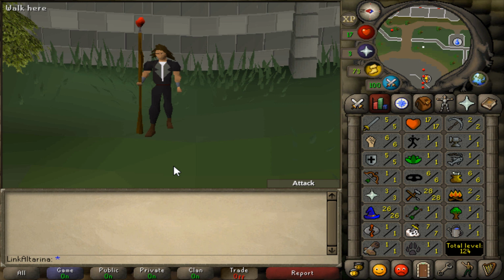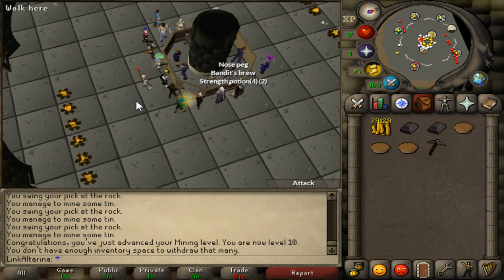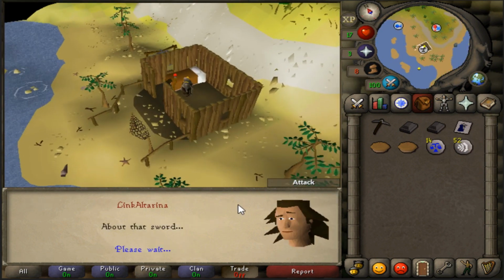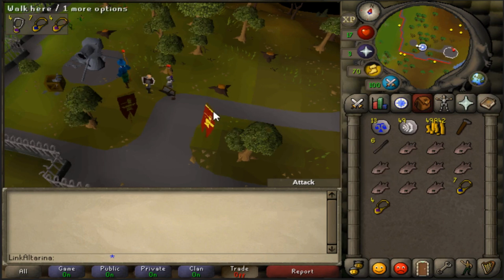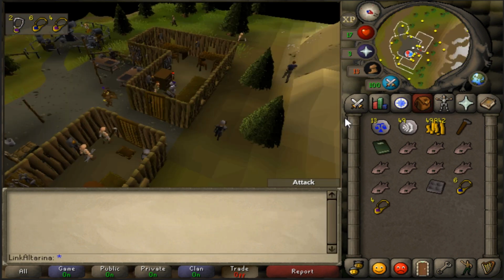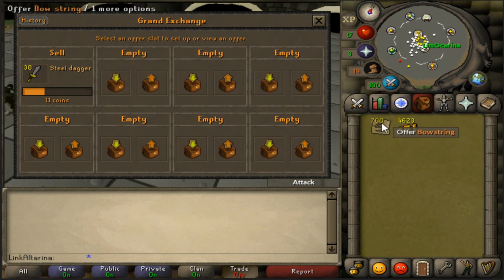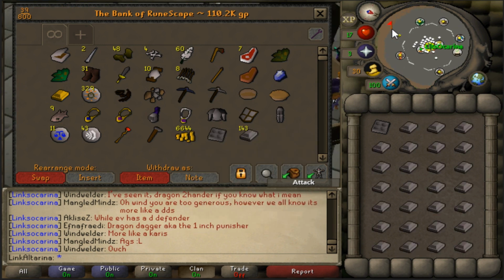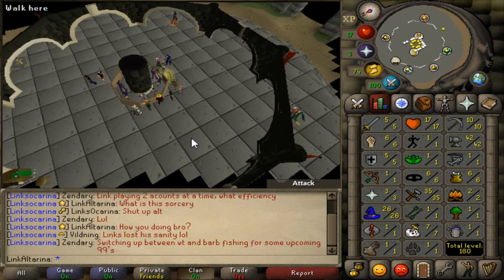[OSRS] THE MONEY IS ROLLING IN | Rags To Riches #2 | Old School Runescape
Episode 2 of rags to riches were making some money with these money making guides / makers that we have shown off on the channel. The alt is getting into a good shape!